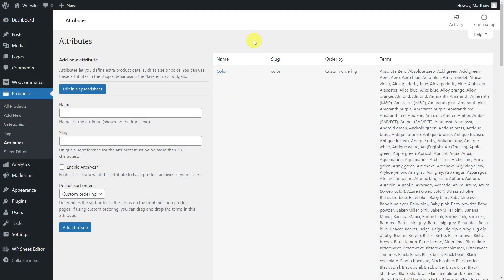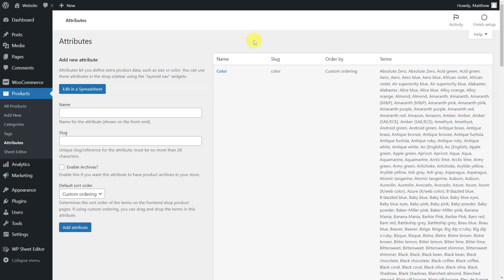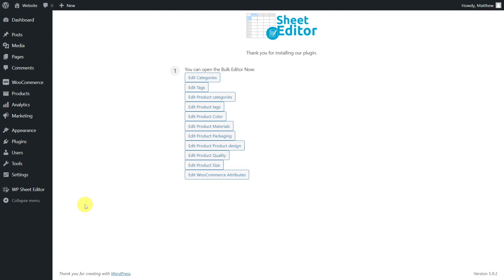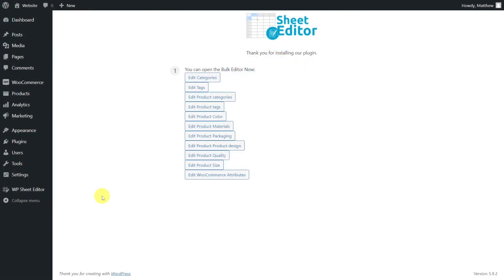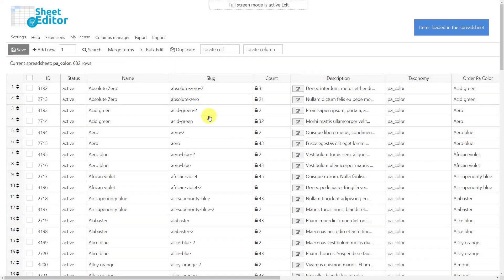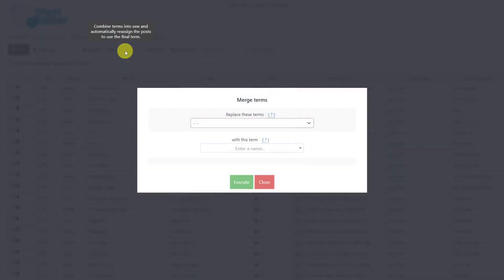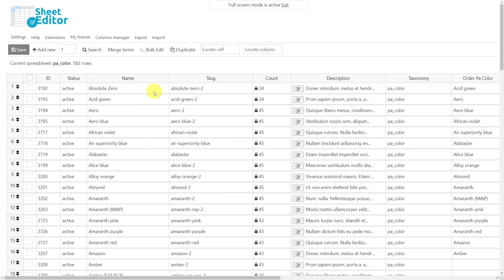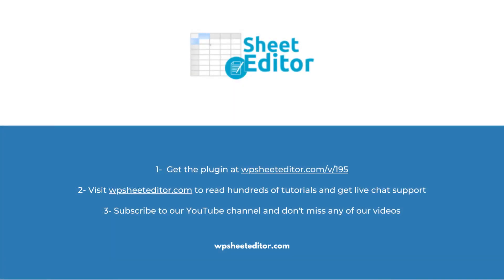WooCommerce – How to Remove Duplicate Attributes (Colors, Sizes, Etc)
Here you can see how to remove duplicate product attributes in just minutes thanks to WP Sheet Editor plugin.

Relevant video timestamps:

01:22 How to open the spreadsheet to be used

01:59 How to remove all the duplicate attributes